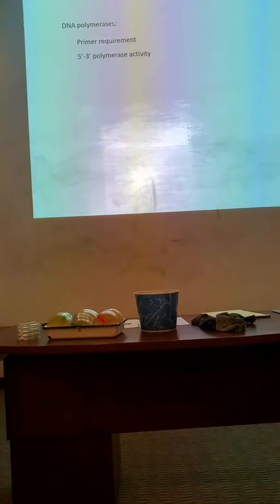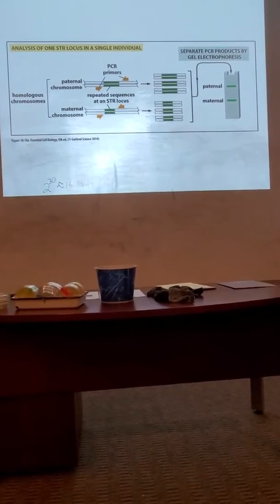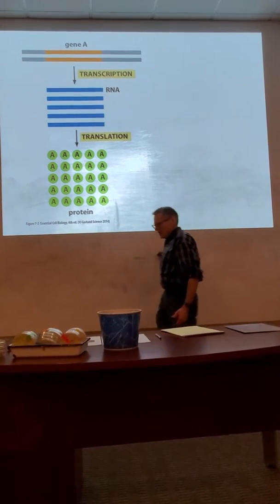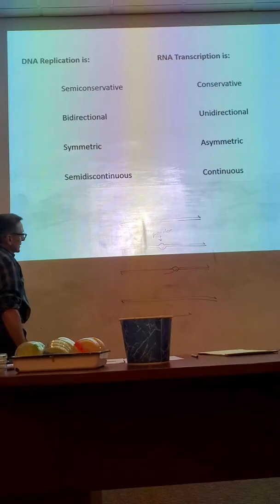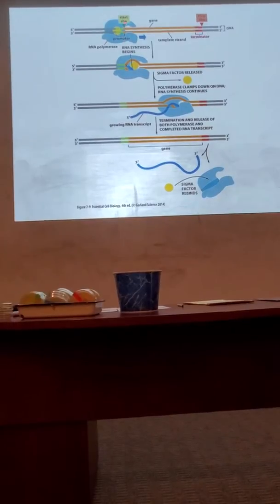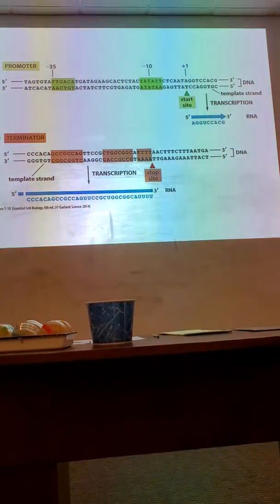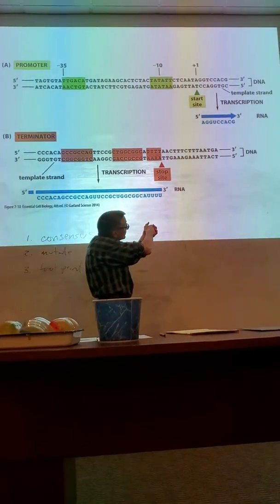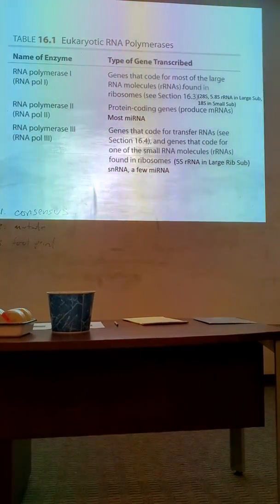February 5, 2020